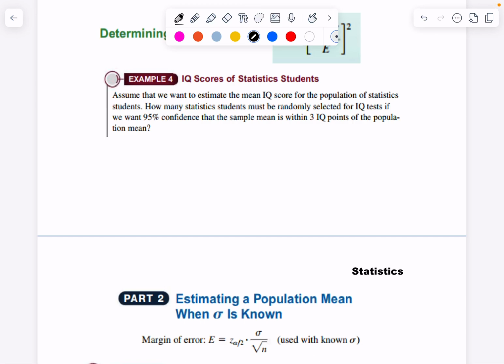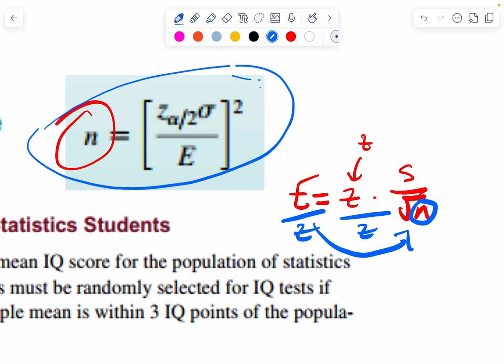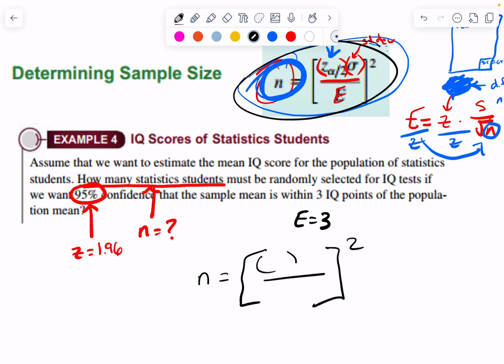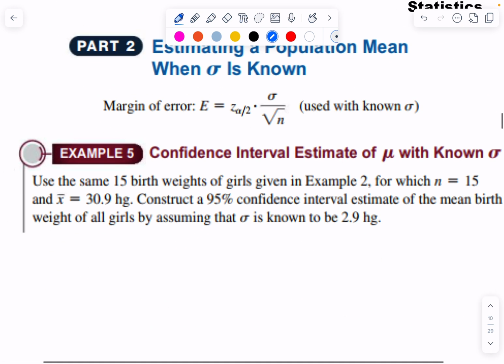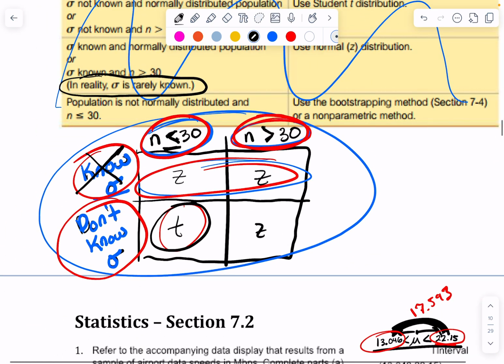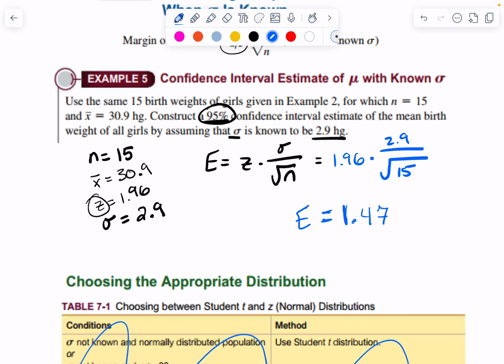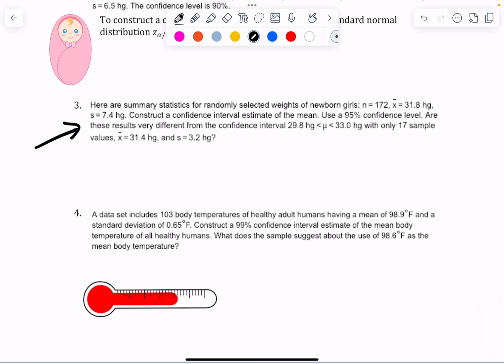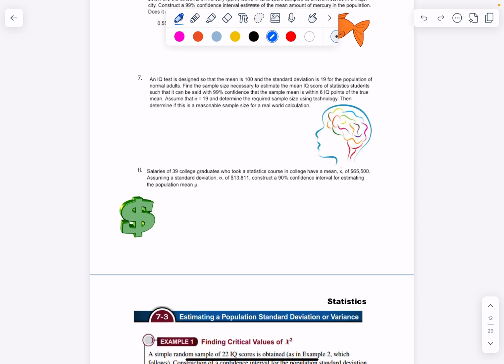Stats 7.2 Part B